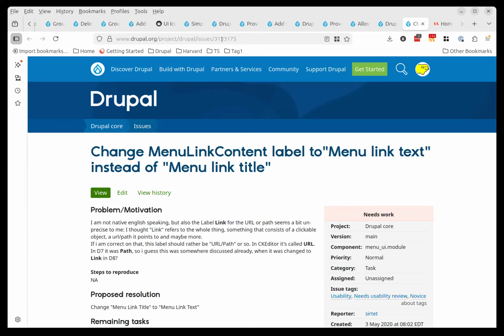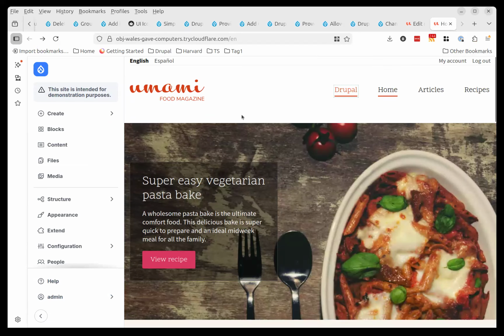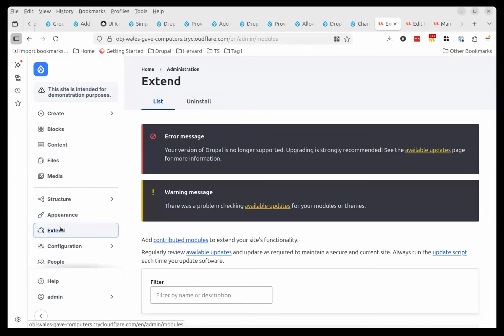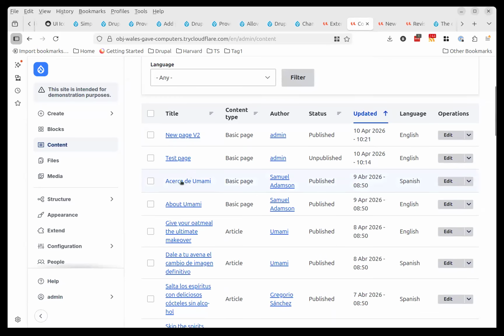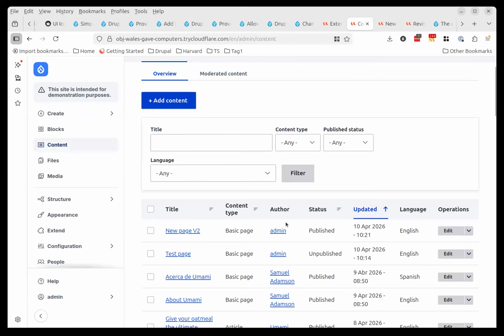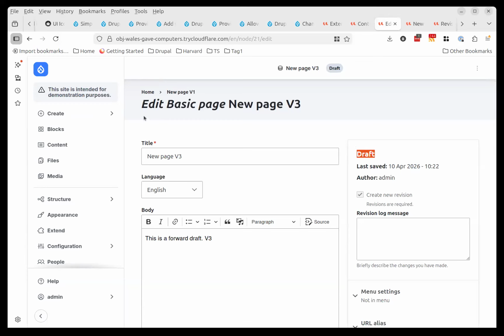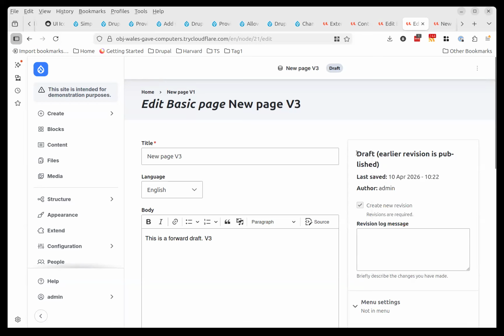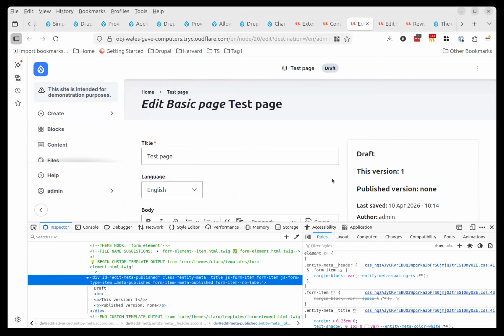Drupal Usability Meeting - 2026-04-10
00:00 Introduction
00:12 Change MenuLinkContent label to"Menu link text" instead of "Menu link title"
15:44 The edit button for a node on the content list page is forwarding to a different revision on the node edit form